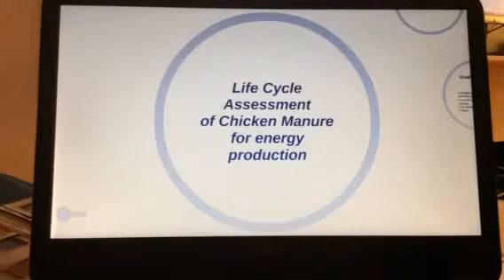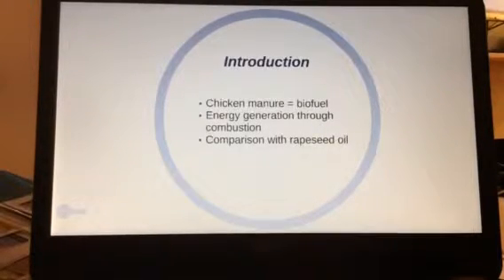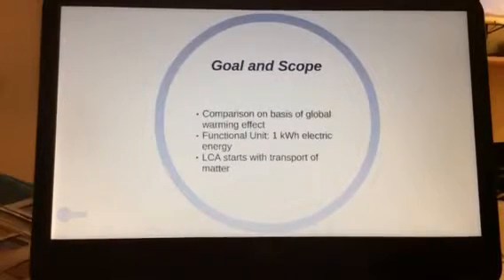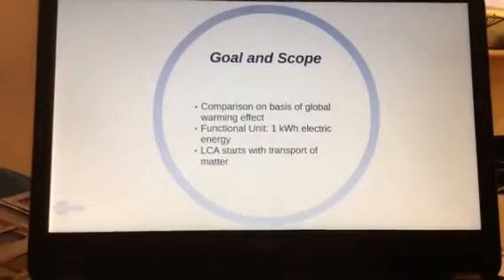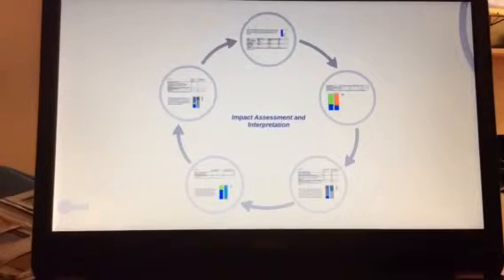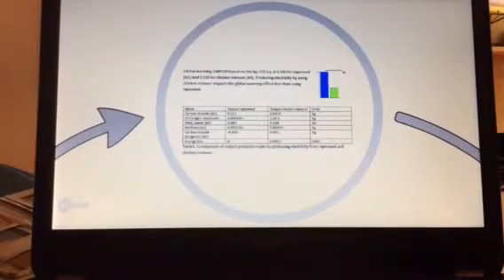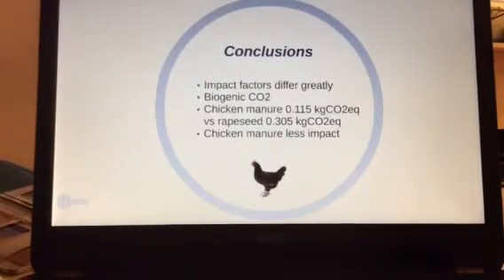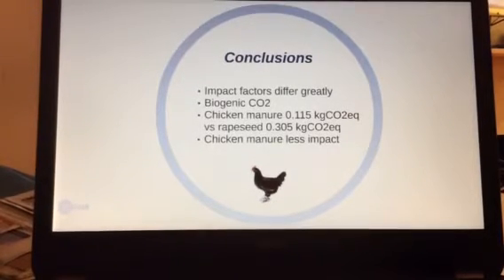Anmt lca chicken manure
Group I, Paulina, Sandra, Rebecca, Tim, josefine